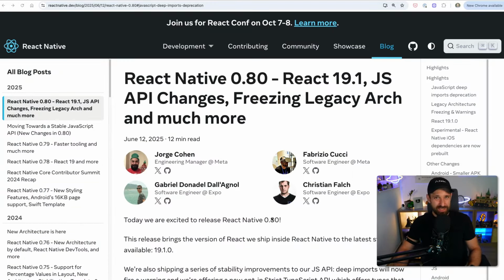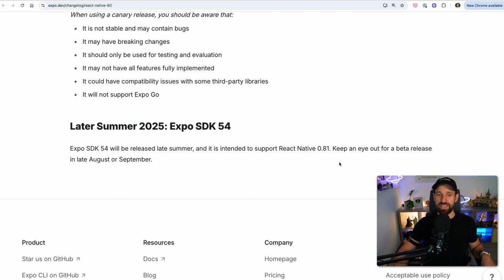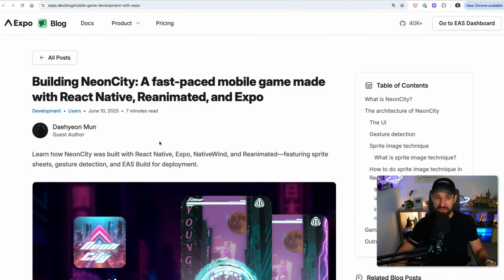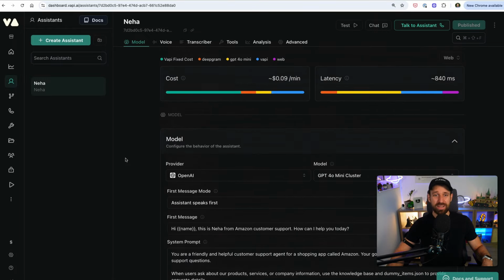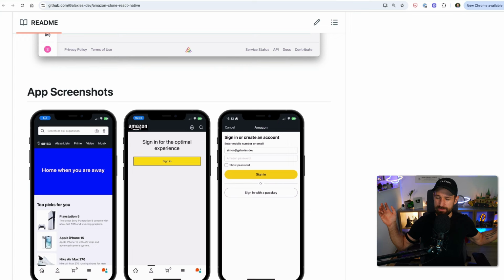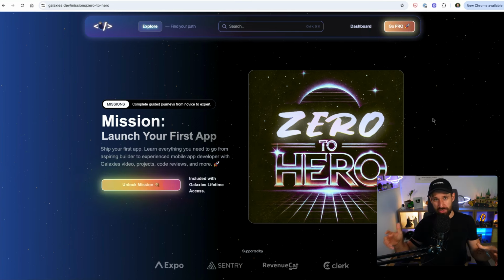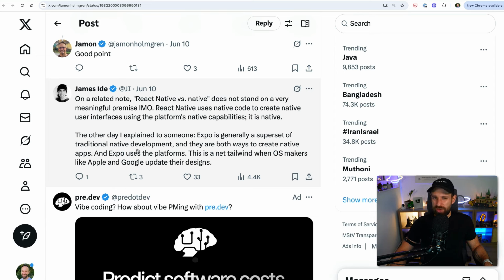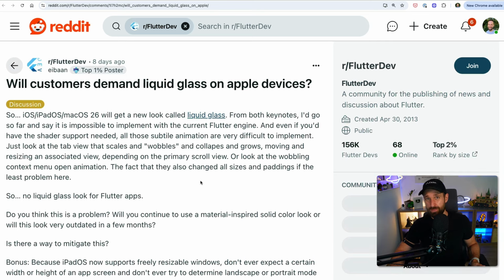React Native 0.80, EAS Alternative, AI Voice Agents & Apple vs React Native | Rocket Ship 073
In this week’s episode, we explore the latest updates and trends in the React Native world—and beyond:

🚀 What’s New:
React Native 0.80 – What’s changed and why it matters
A free alternative to EAS – Could this be a game-changer?
Key takeaways from Apple’s WWDC – What iOS updates mean for React Native devs
Hot new tools: InstantDB and Vapi (for building voice agents)

🎯 Also in this episode:
Sneak peek at the upcoming Amazon clone project
Why Gorhom Bottom Sheet is still one of the best tools out there
Final thoughts from the last days of triathlon prep
New ideas brewing for the next Galaxies Supabase Mission